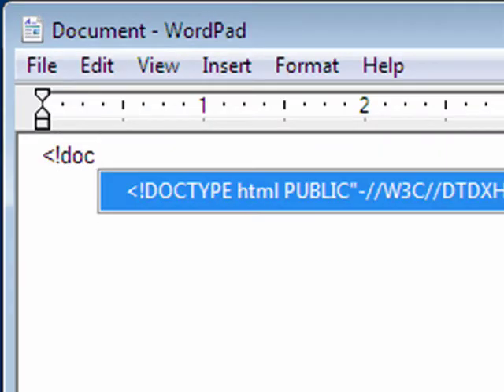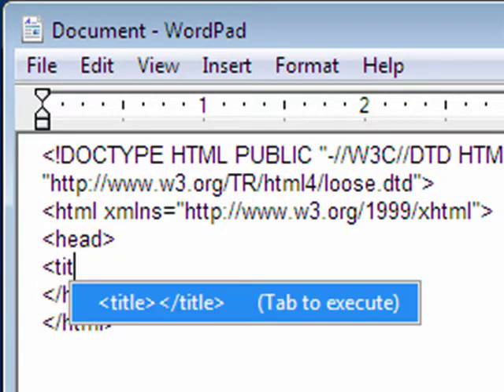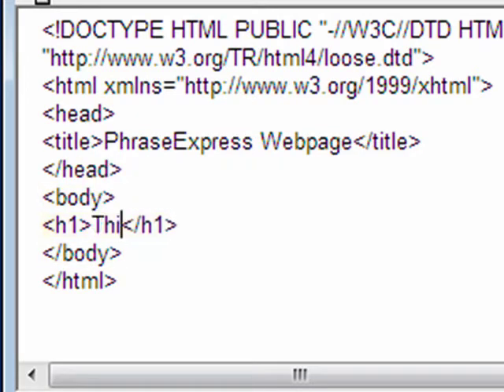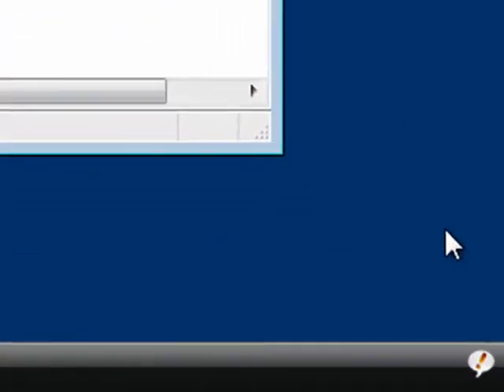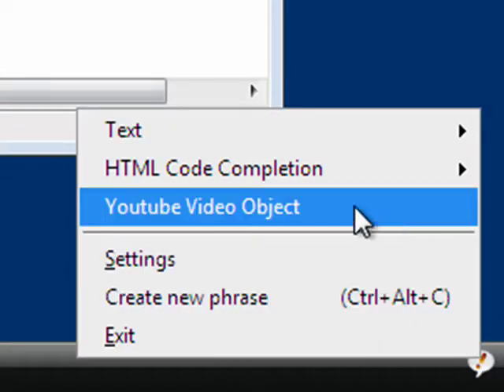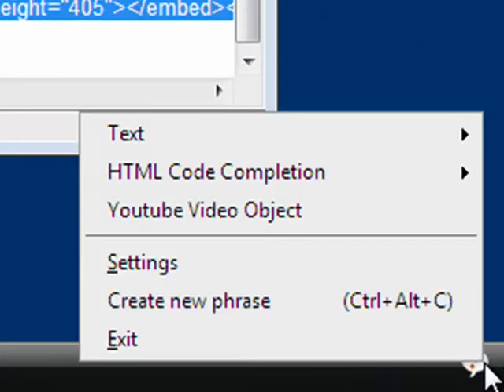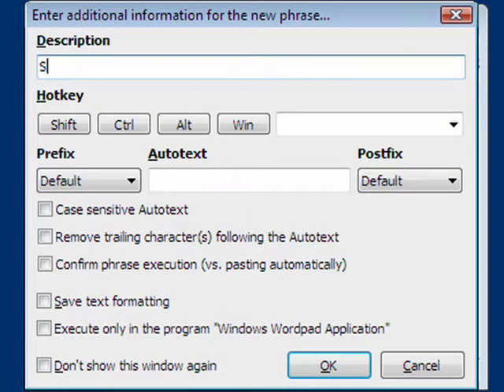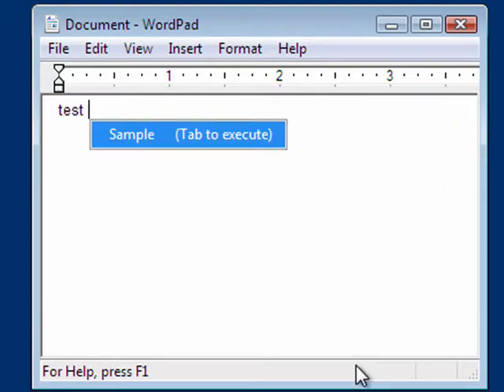HTML Code Completion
- HTML Code Completion for any Windows program.